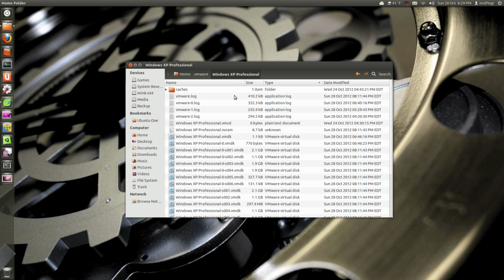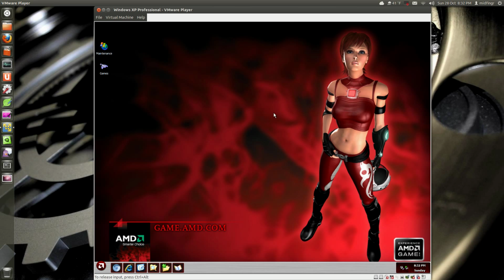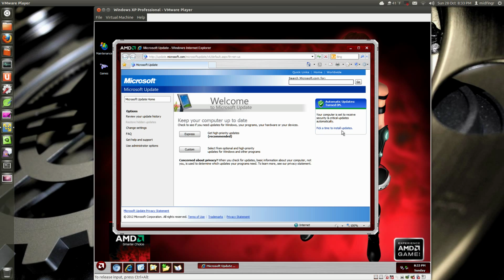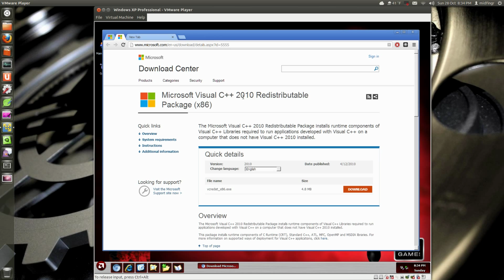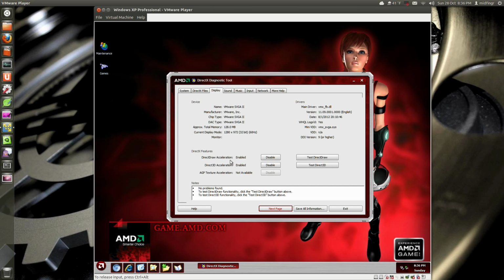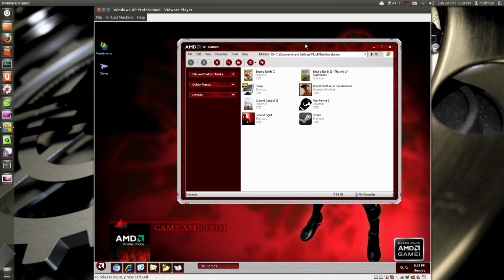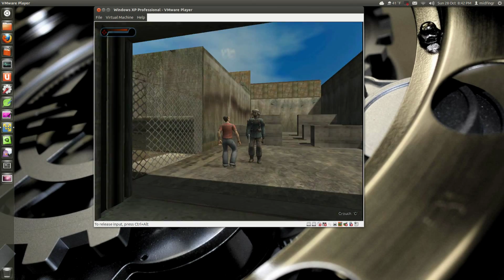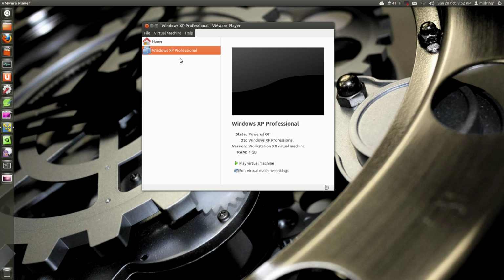Ubuntu 12.04: VMware Player Gaming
This video steps through the process of setting up VMware Player to run games inside a Windows XP guest install.